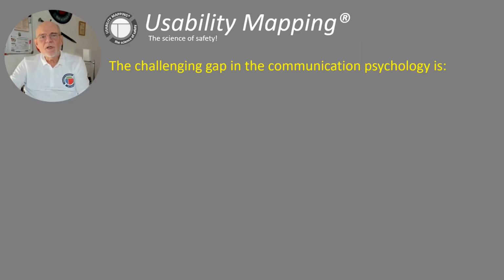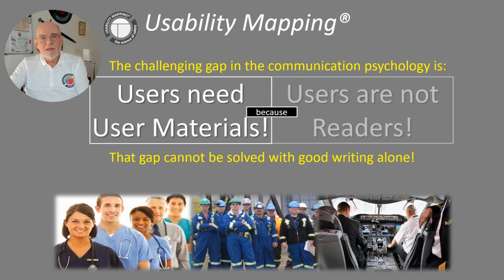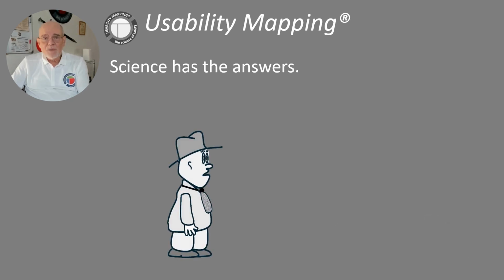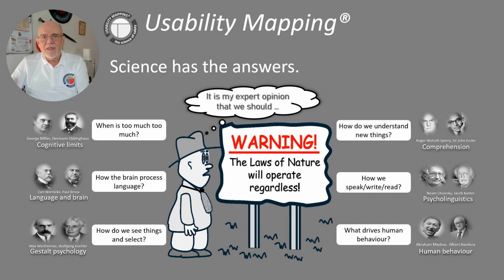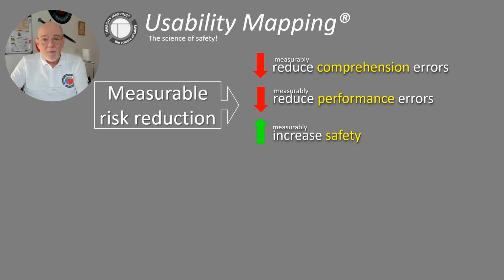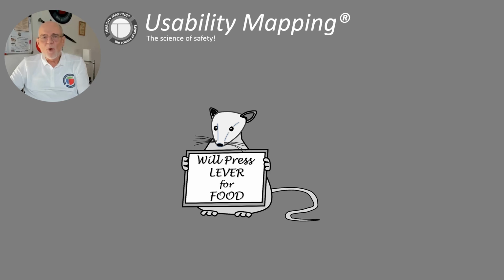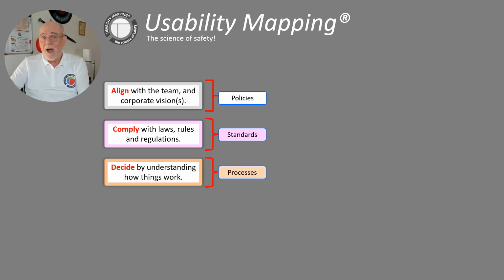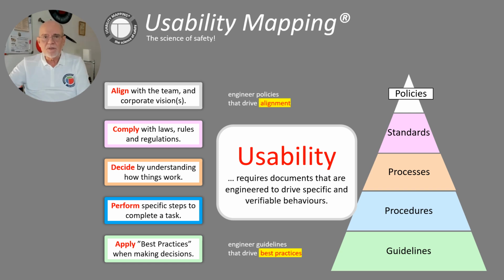What is Usability Mapping? A 6 minute Introduction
What is Usability Mapping? A 6 minute introductory video.